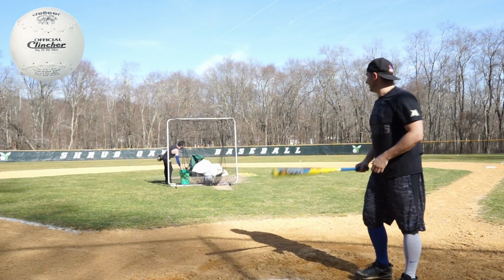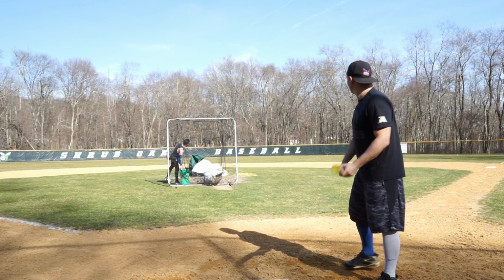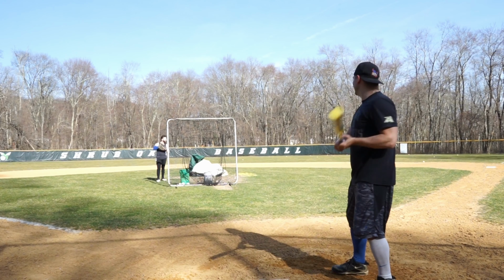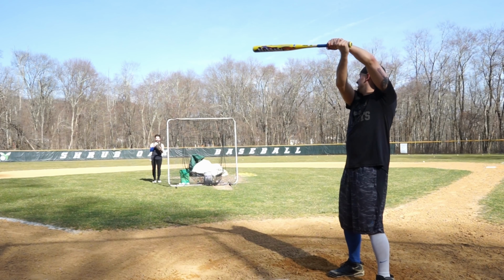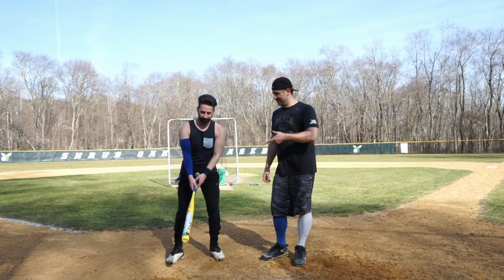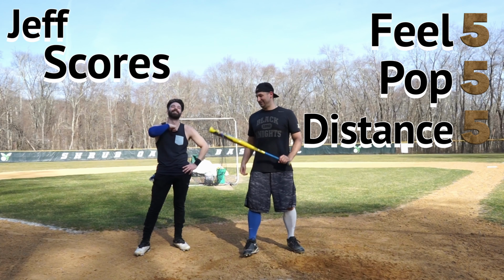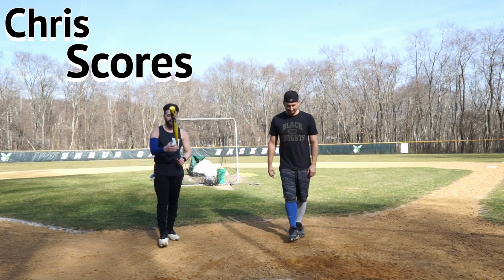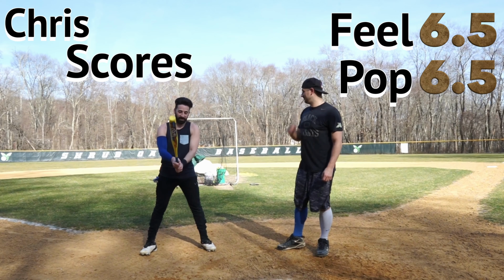Anarchy Loco USA/ASA 2021 Review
Were we livin' la vida Loco??? The Crew reviews the Low Compression Anarchy Loco with Clinchers @anarchysportsclub2655